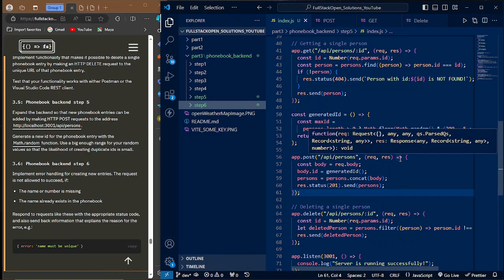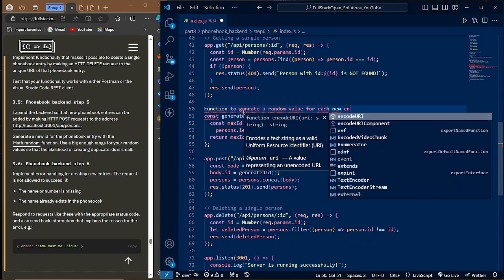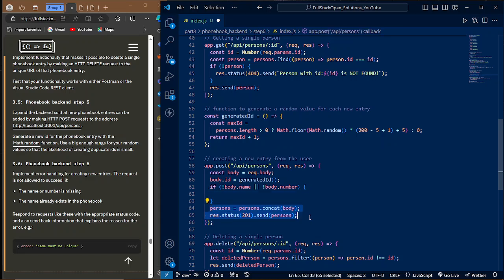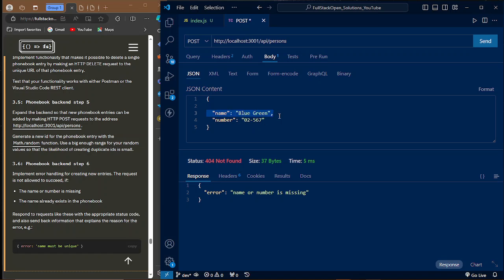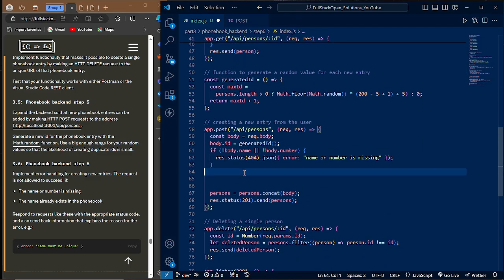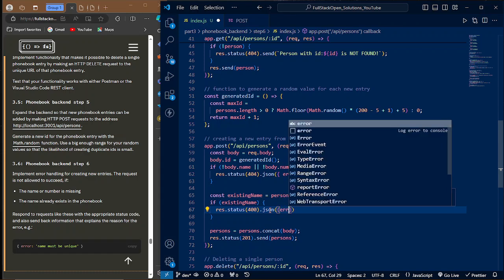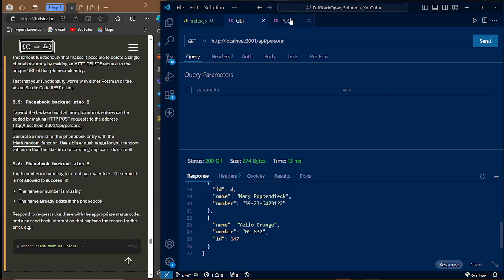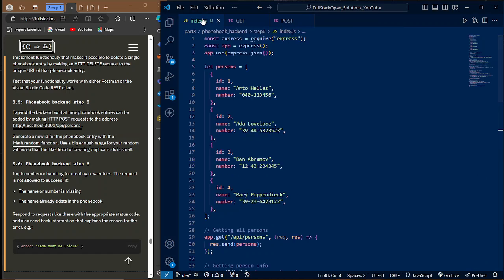FullStackOpen | Part 3 | PhoneBook_Backend | Exercise 3.6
This exercise focuses on enhancing the backend of a phonebook application by implementing error handling for creating new entries. It ensures that entries cannot be added if the name or number is missing or if the name already exists in the phonebook. Proper status codes and error messages are returned to explain the reason for the failure.